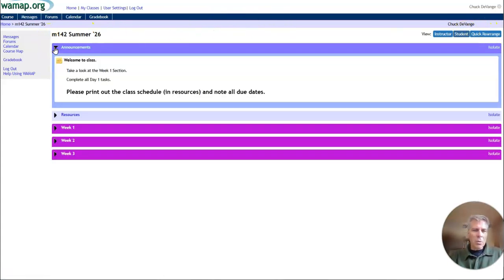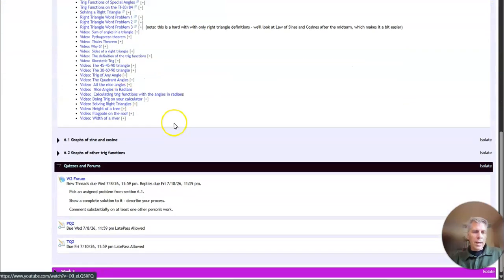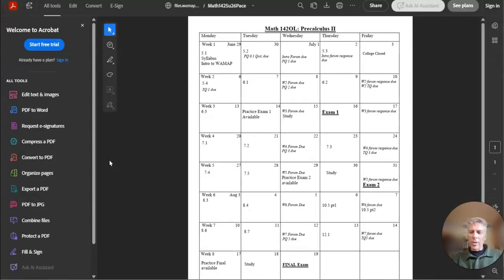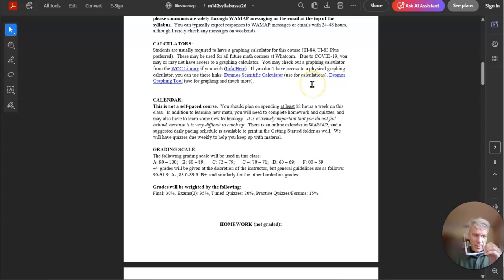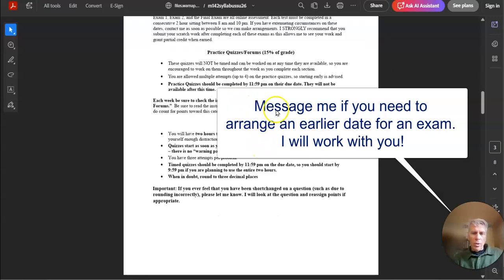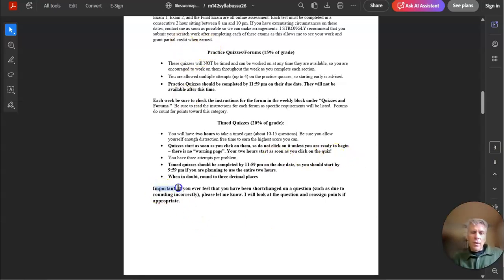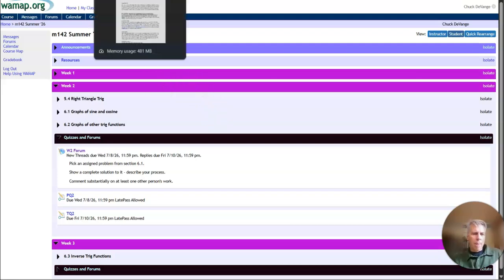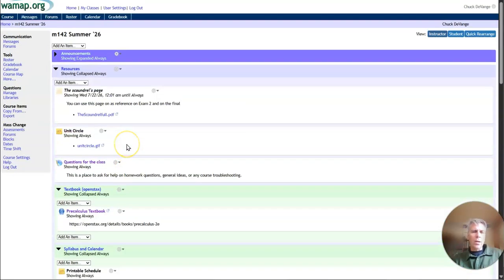M142 summer 26 intro